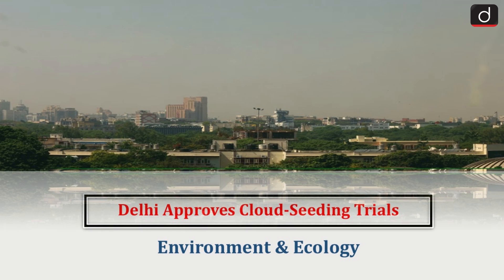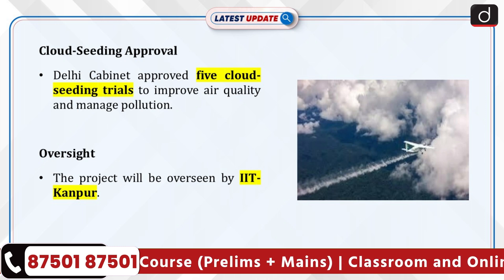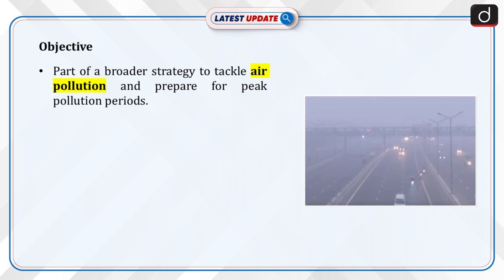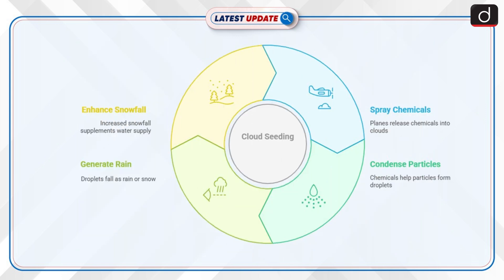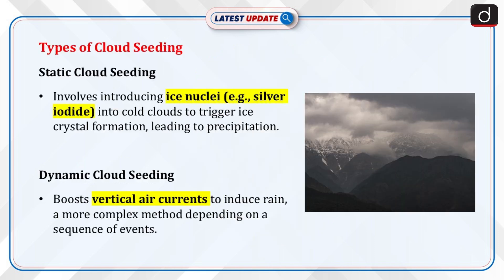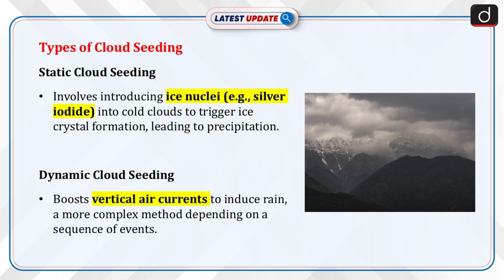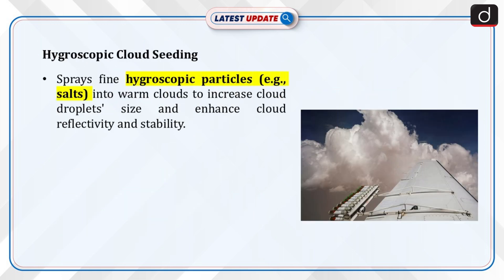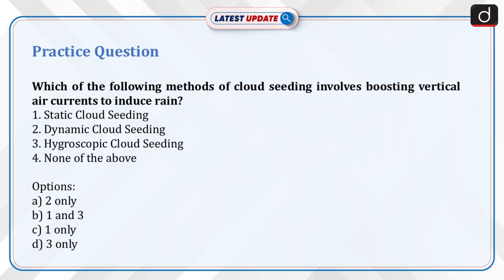Delhi Cabinet Approves Cloud Seeding Trials | IIT Kanpur | Latest Update | Drishti IAS English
The Delhi Cabinet has approved a proposal to conduct five cloud-seeding trials aimed at improving air quality and managing pollution in the capital. This project, to be overseen by IIT-Kanpur, will involve an investment of Rs 3.21 crore, with Rs 2.75 crore allocated for the trials and Rs 66 lakh for equipment calibration and logistics. The trials are part of the city's broader strategy to tackle chronic air pollution and prepare for peak pollution periods.

Dear Viewers,